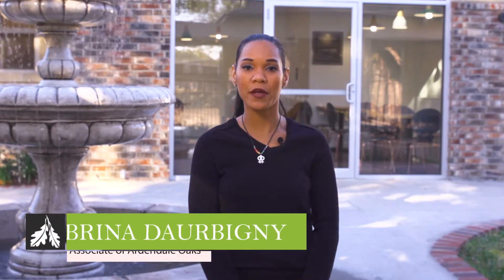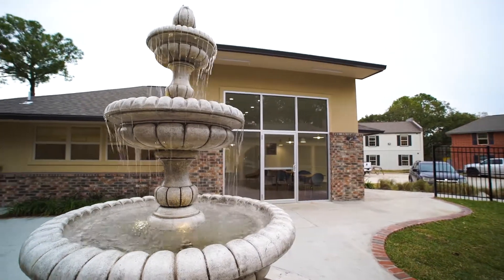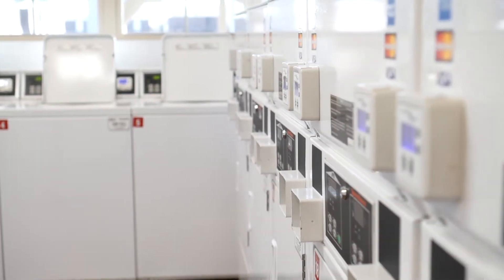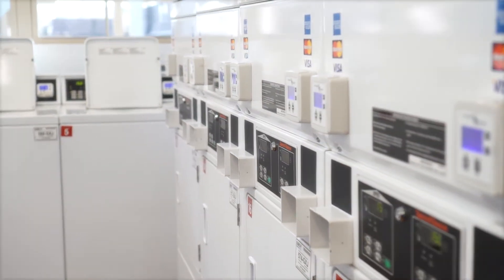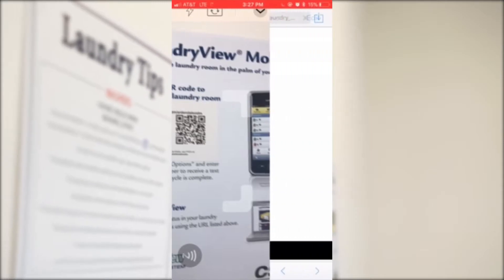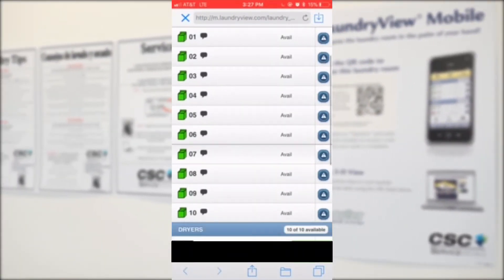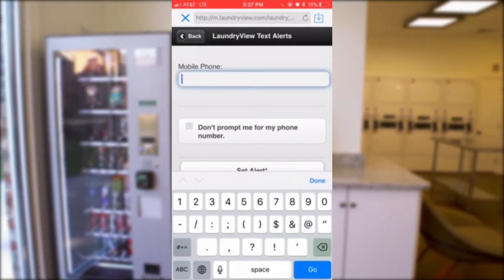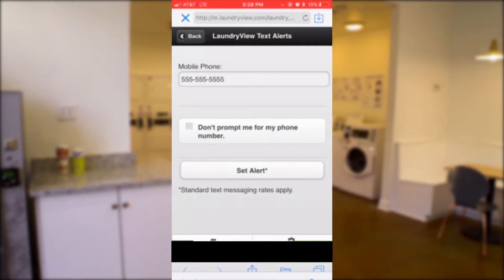Laundry Machines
Another great quality about Ardendale Oaks is the peace of mind that comes with living here. Watch the video below to find out more about our “special security!”